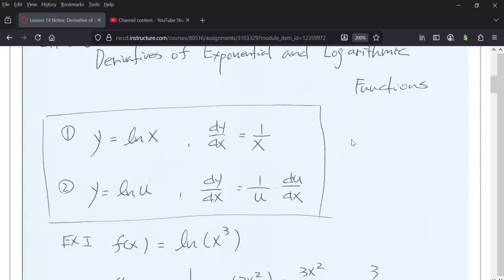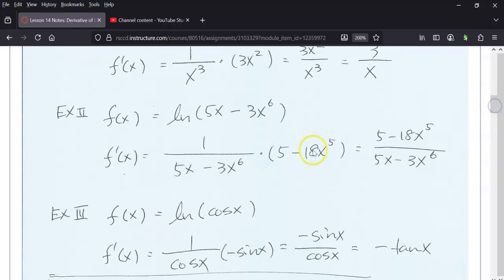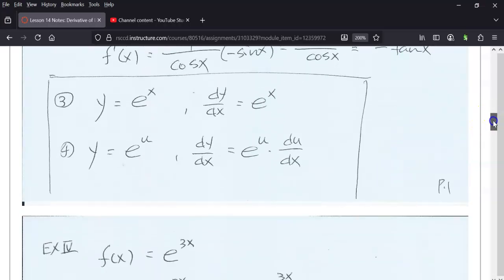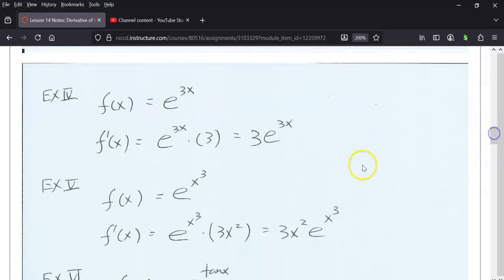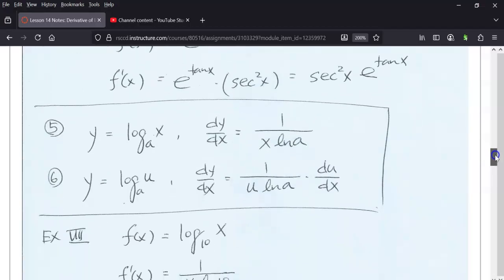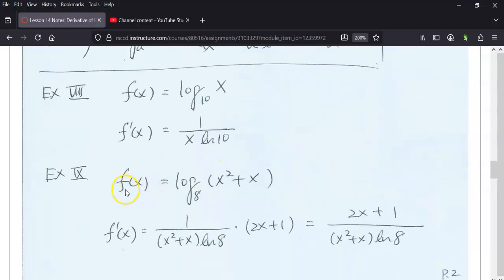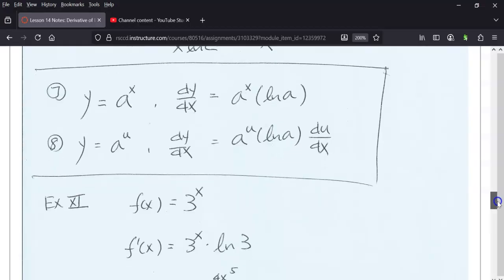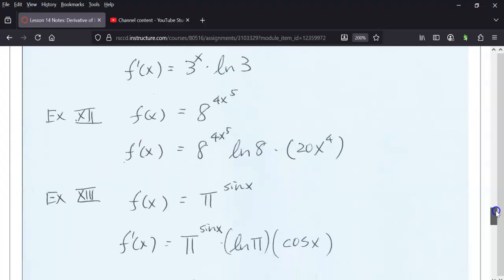Math 180 Section 3.9 notes